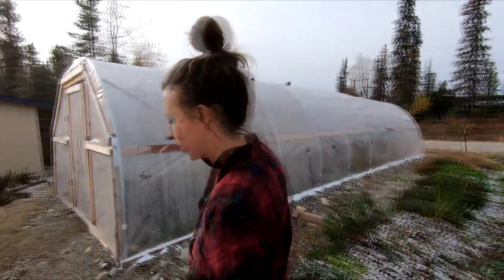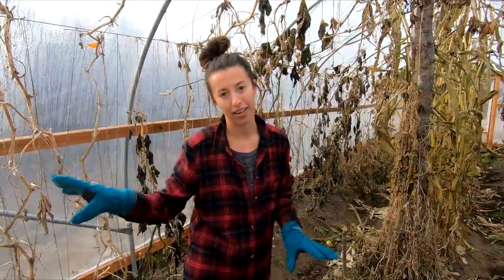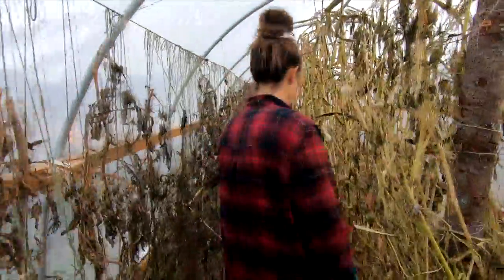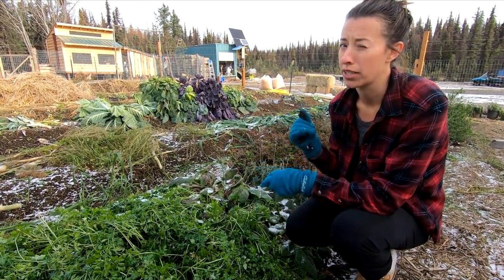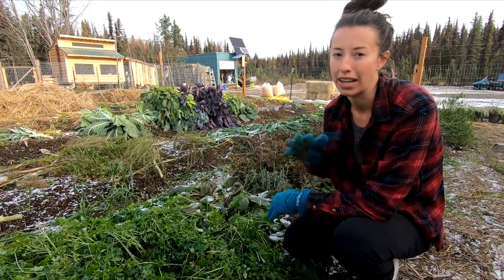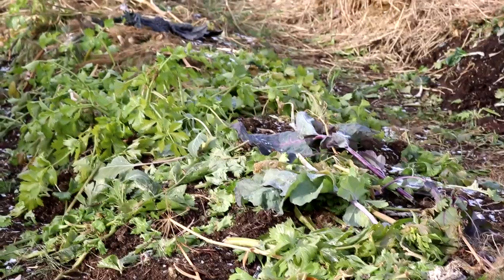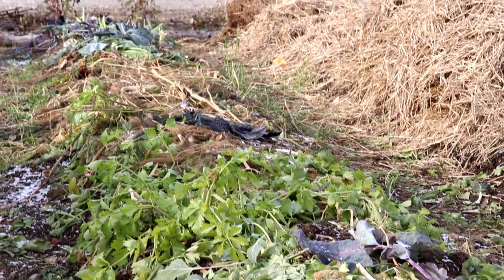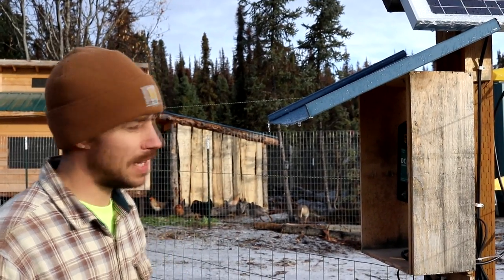Putting the Garden to Rest | Overview of Our Garden this Year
We officially shut down the garden for the winter! As we amend the rows and prepare the soil for next year we discuss what worked, what did not, and what changes we will be making next growing season.

DC Electric Fence Charger (25 miles)

10 Watt Solar Panel Charger

Down To Earth Bio-Live Fertilizer